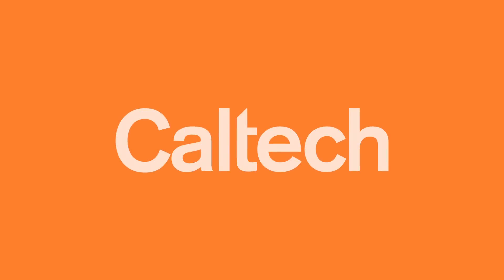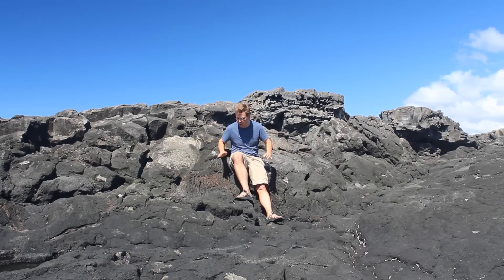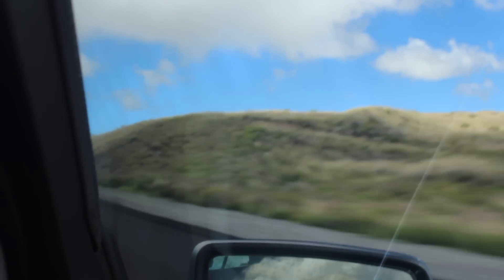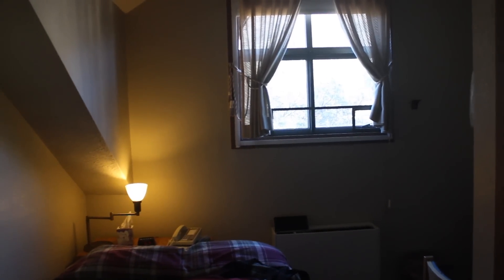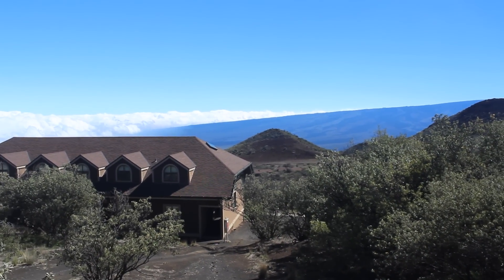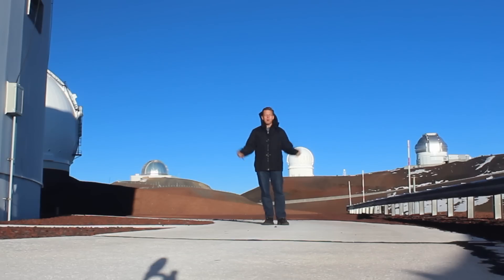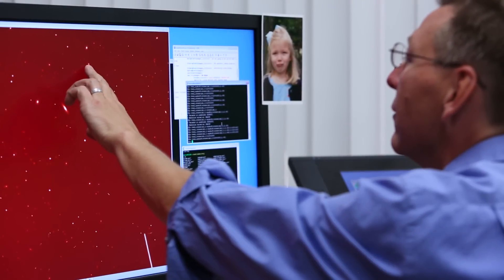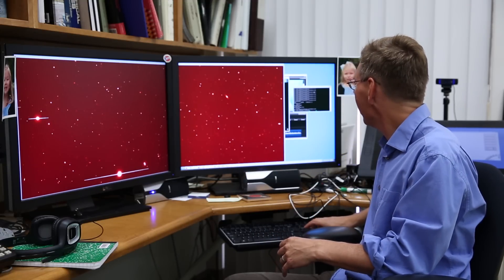Mike Brown Goes to the Subaru Telescope - April 2014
Join Professor Mike Brown on his journey to the summit of Mauna Kea to observe with the Subaru telescope. This video travelogue was created for Professor Brown's Coursera course, "The Science of the Solar System."